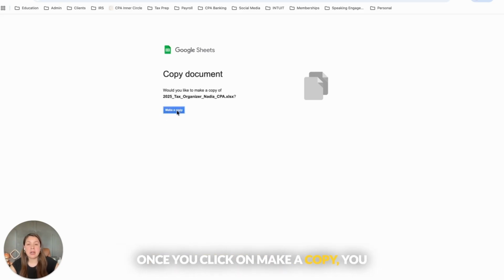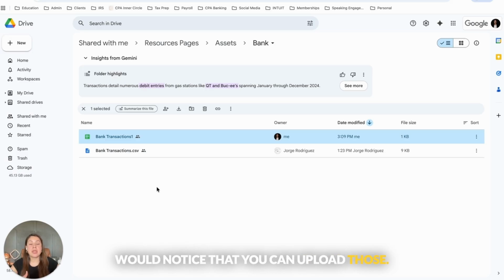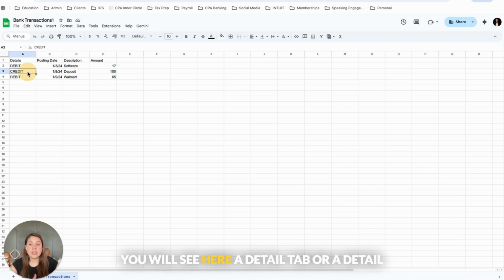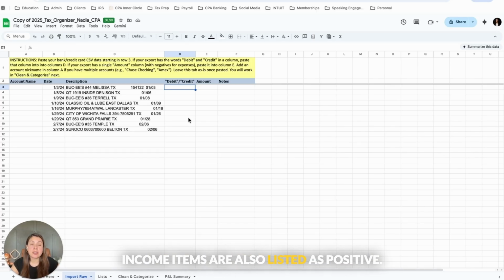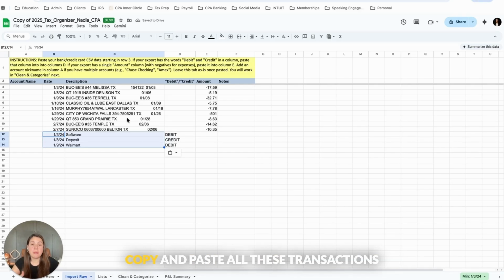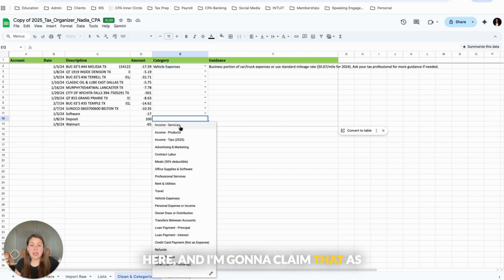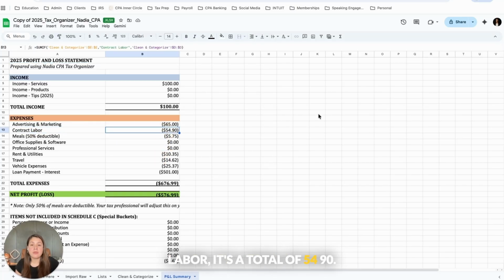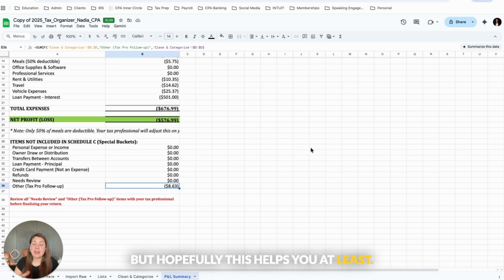Track Business Income & Expenses in ONE Spreadsheet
Master your small business tax preparation with this easy Google Sheets bookkeeping tutorial! Nadia Rodriguez, CPA, CTC shows you how to track income, expenses, and a P&L statement without complex software.

Stop stressing over tax season! Nadia Rodriguez, CPA, CTC, shows you exactly how to streamline your business bookkeeping using a simple Google Spreadsheet. This is the perfect DIY accounting solution for entrepreneurs and business owners who need to organize finances for tax compliance.

In this tutorial, you’ll learn a step-by-step system to:

Consolidate transactions from bank and credit card statements.

Categorize expenses to maximize your tax deductions.

Generate a Profit & Loss (P&L) statement automatically.

Simplify tax filing for your small business or side hustle.

📥 Resources & Links
Download the Tax Organizer Template Here: Nadiacpa.com/resources